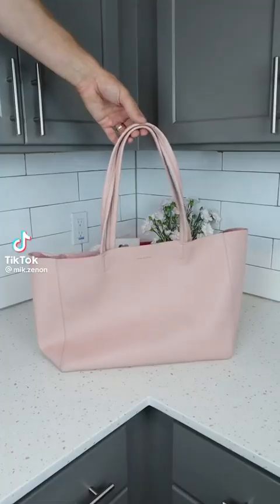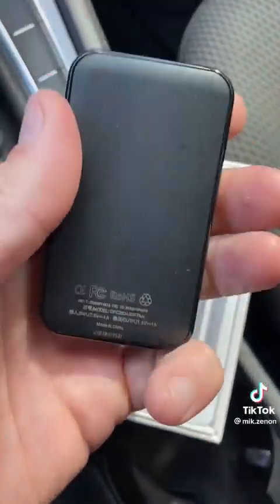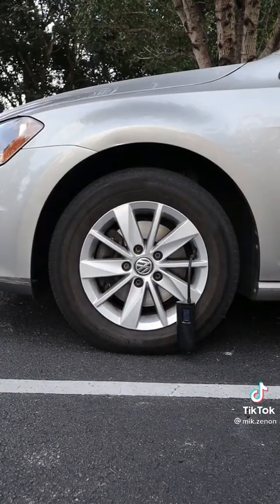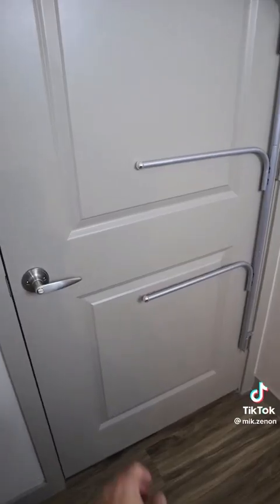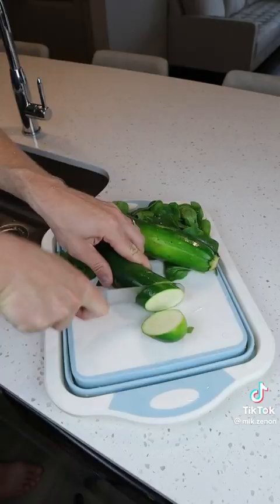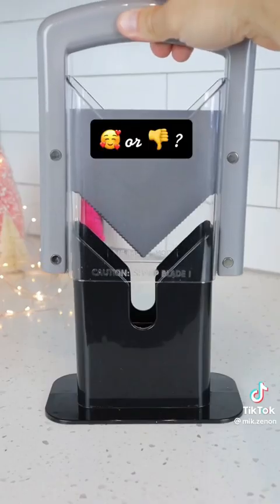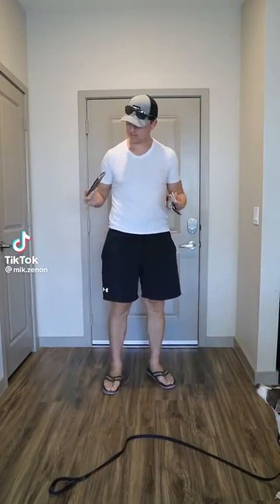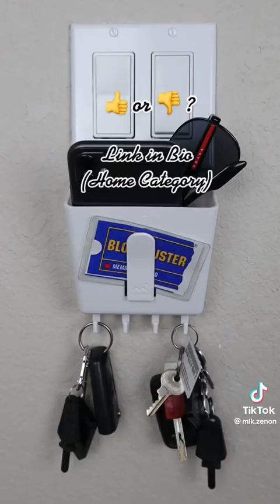AMAZON MUST HAVES Part 27 ✨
tik toksvideos,tiktok,V20,V26,v22,tiktok cringe comp, tik tok cringe compilation, tik tok